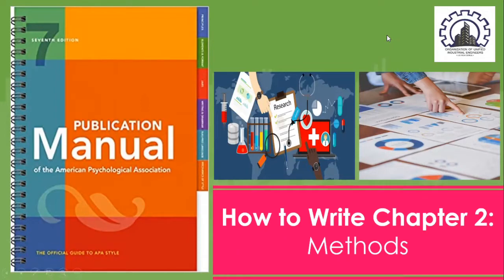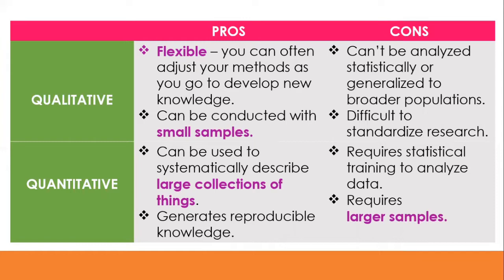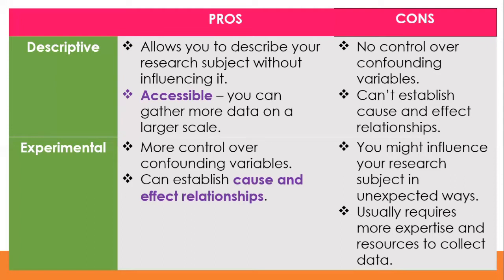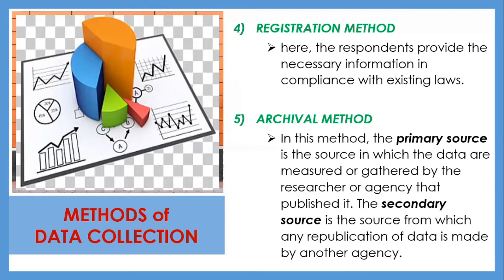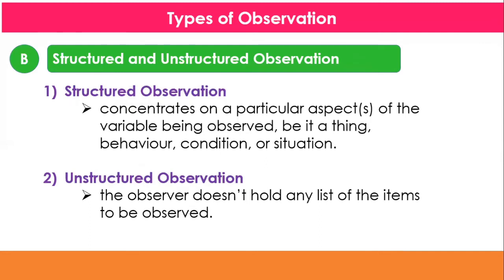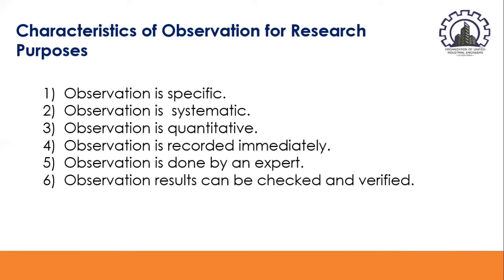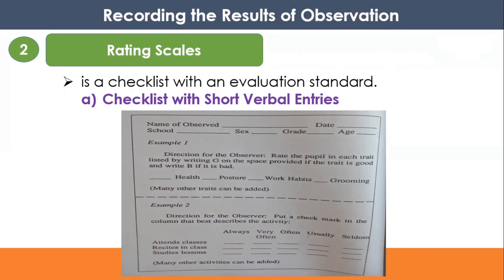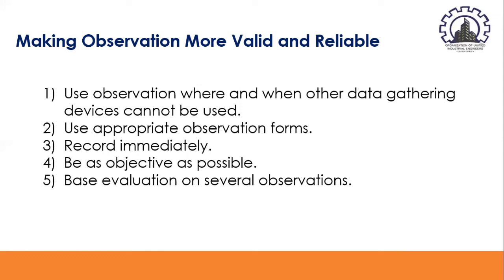How To Write CHAPTER 2 Methods || Part 1 || Methods of Research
This video is all about How to Write CHAPTER 2: METHODS, applying the APA 7th Edition Format. Discussed in this lecture are the Methods of Research, The Method of Data Collection and the Development of Research Instruments, the Sampling Design, and the Statistical Treatment of Data.